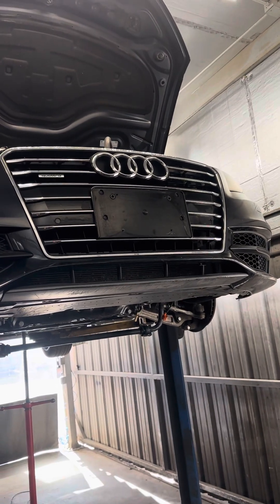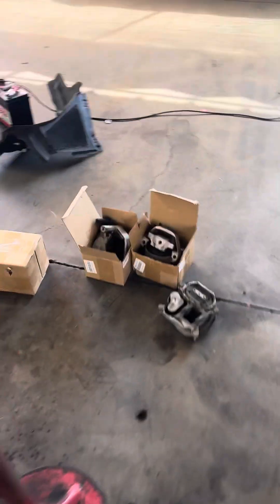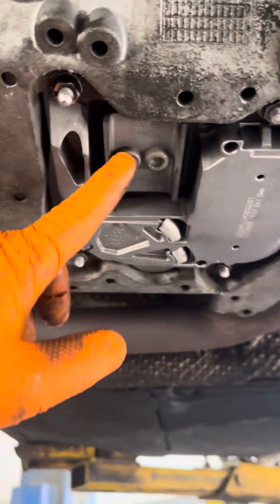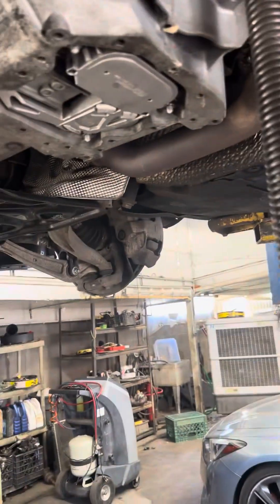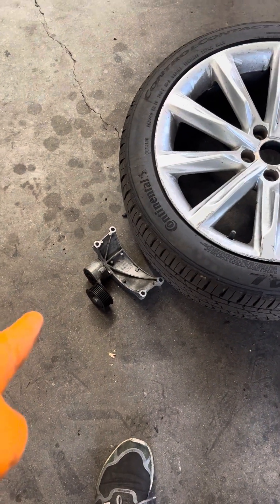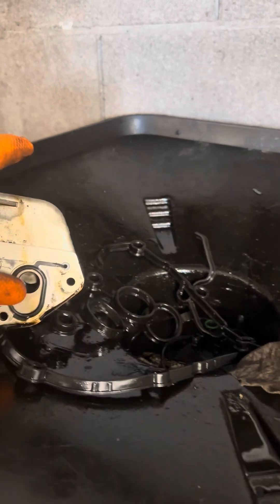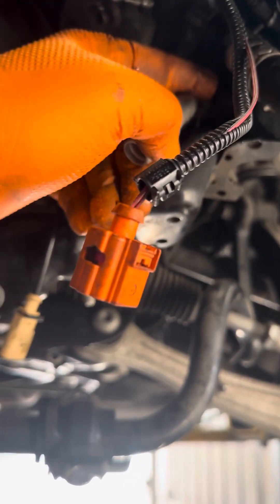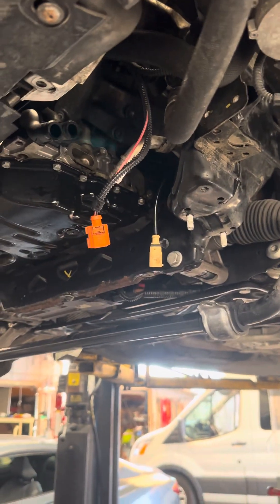Audi a7 motor mounts